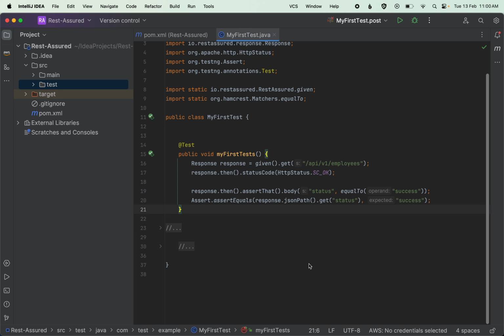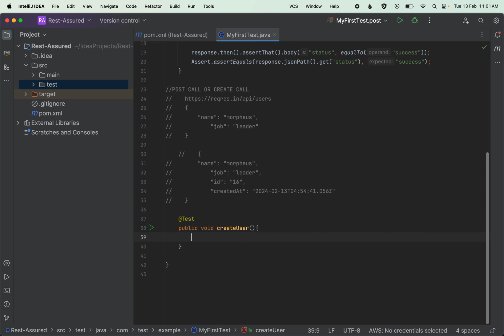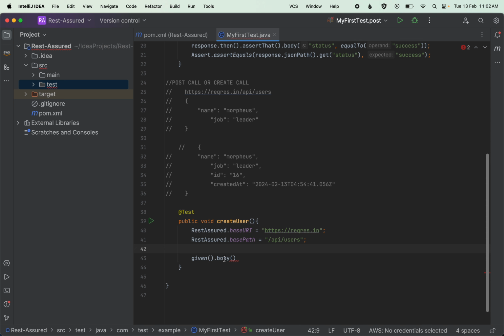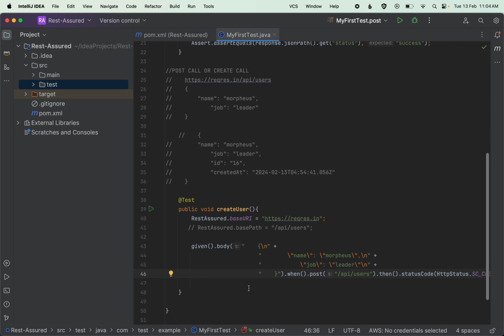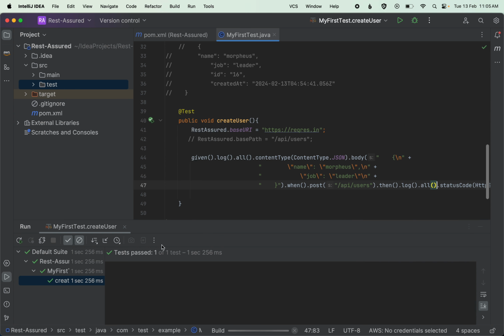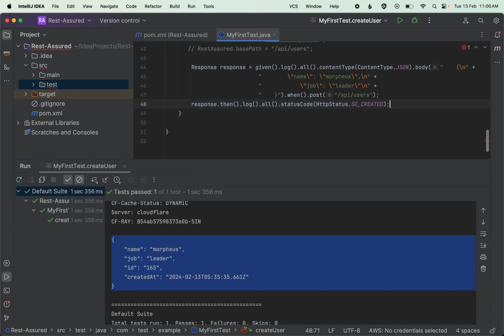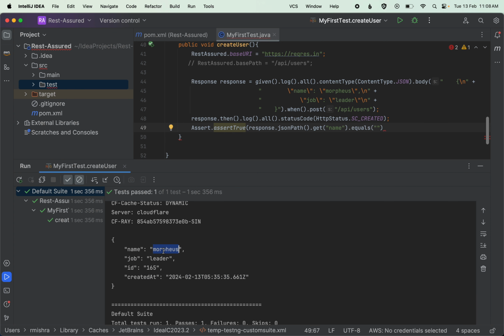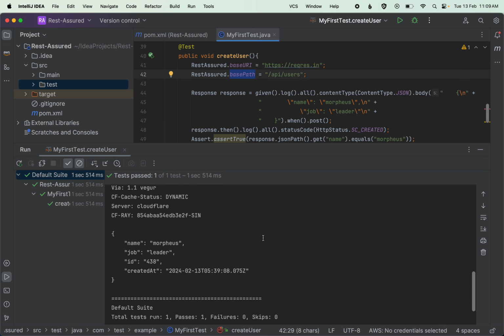API Testing | RestAssured Post Request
Mastering API Testing with RestAssured: Your Guide to Post Requests

Welcome to our API Testing journey with RestAssured! In this video, we're delving into the core of API interaction – the POST request. Whether you're a testing enthusiast or a seasoned QA professional, this tutorial is your gateway to mastering Post requests using RestAssured.

Crafting a Post Request: Learn the step-by-step process of constructing a POST request using RestAssured. We'll guide you through setting headers, specifying request bodies, and handling different content types.

Sending Data in the Request Body: Understand how to send various types of data in the request body – from JSON payloads to form parameters. We'll cover practical examples and best practices.

Handling Response: Dive into extracting and validating the response from a POST request. Discover how to check the status code, extract response data, and perform assertions to ensure a successful API call.